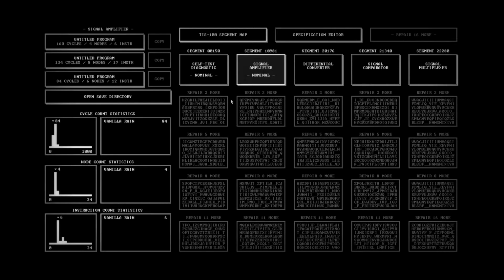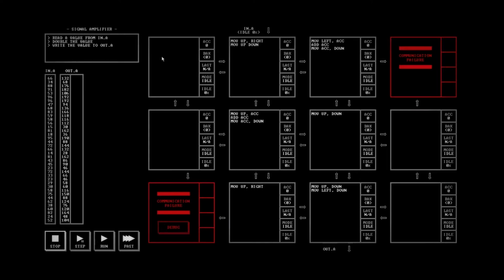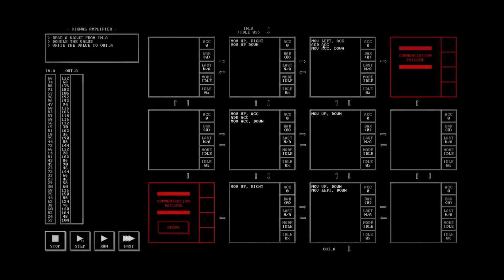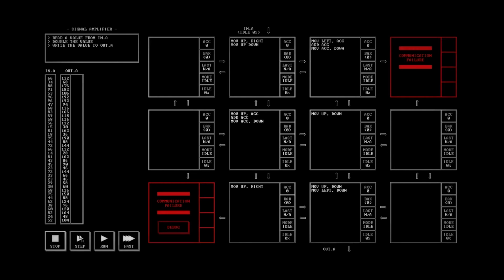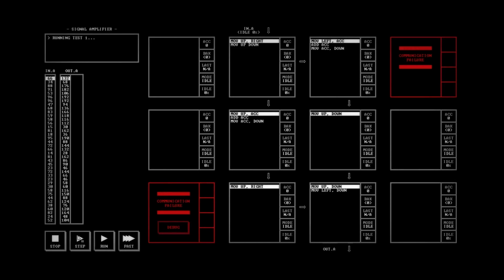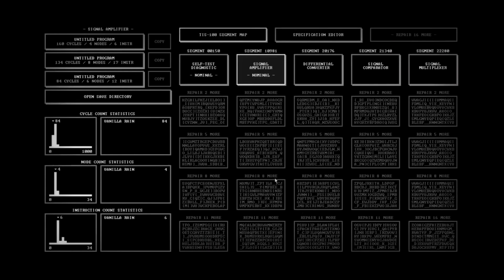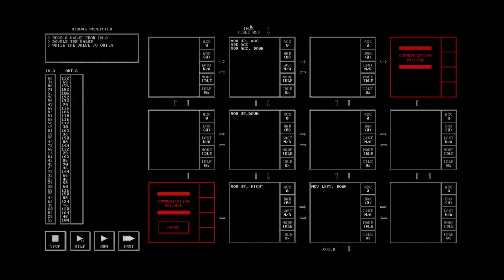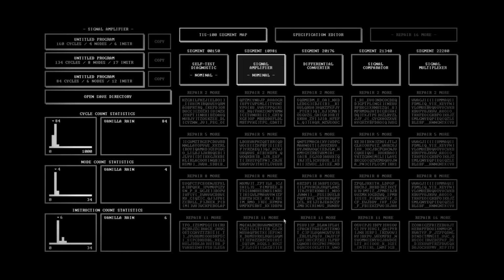TIS-100 Multi-Threaded Programs (Parallelism)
Please excuse any misuse of terminology, I'm not the most familiar with the game. (And yes I know that parallelism isn't necessarily threading but in this case I felt that they could be used interchangeably)